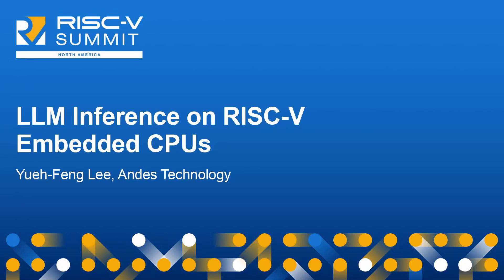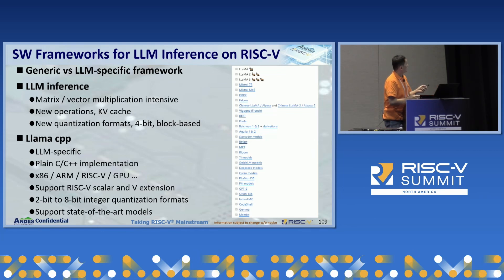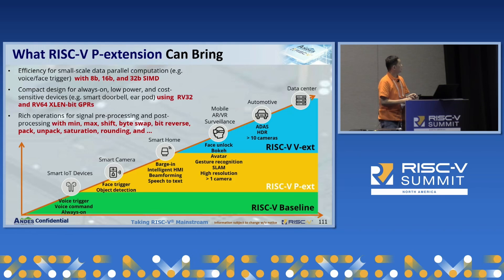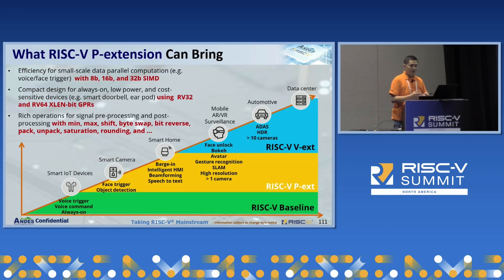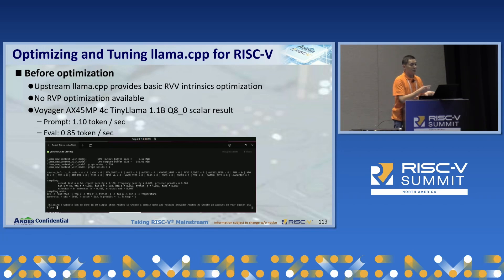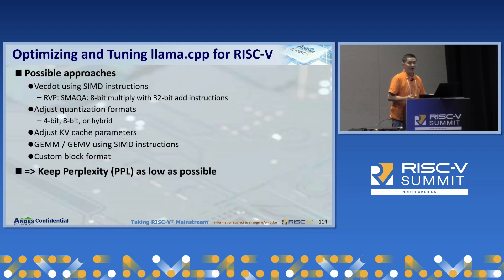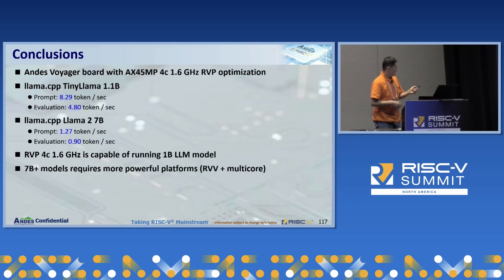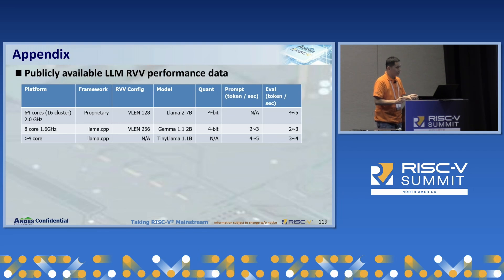LLM Inference on RISC-V Embedded CPUs - Yueh-Feng Lee, Andes Technology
The advancement of large language models (LLMs) has significantly enhanced natural language processing capabilities, enabling complex text understanding and generation tasks. This presentation focuses on optimizing the open-source LLaMA CPP project for the RISC-V P extension. By running the TinyLLaMA 1.1B model on the Andes Voyager development board using a quad-core CPU supporting the RISC-V P extension, performance results show that the model can achieve near real-time response. This work highlights the potential of RISC-V as an efficient platform for deploying advanced AI models in resource-constrained environments, contributing to the growing field of edge computing and embedded AI applications.